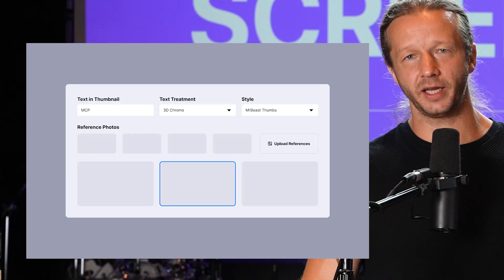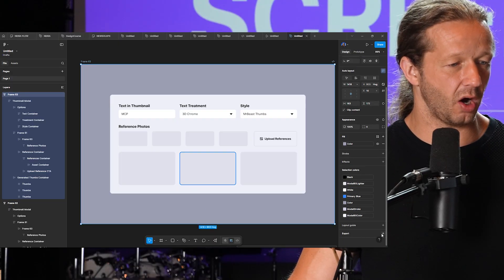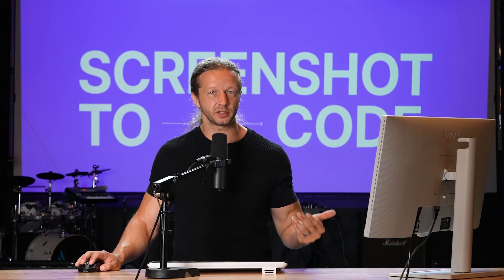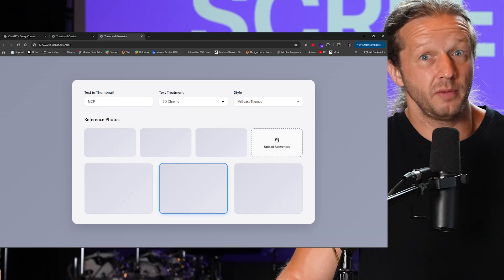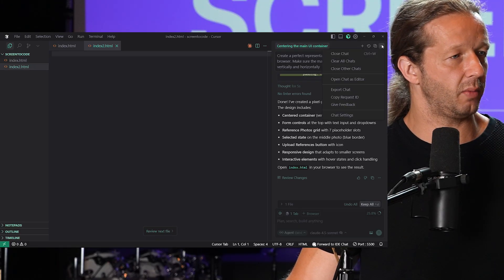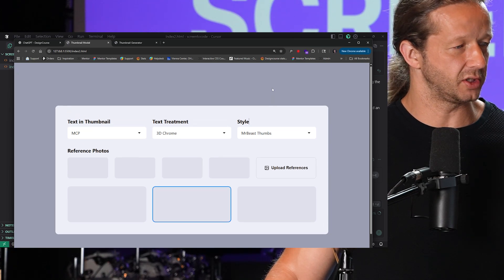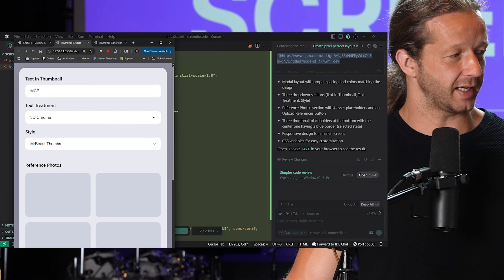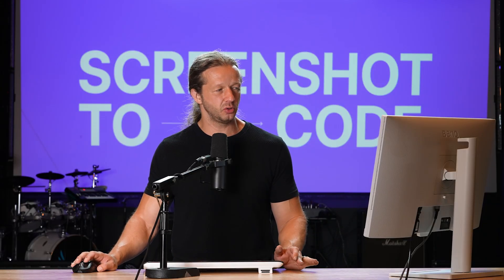From UI Screenshot to Pixel Perfect Code?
-- Today, I'm going to show you 2 different demos. First, a demo where we paste a UI screenshot and ask Cursor (Claude 4.5) to write pixel perfect HTML and CSS. And then after, I'll show you how you *can* achieve pixel perfect code by using the Figma MCP server. My prediction is that within 1 to 3 years, we *will* have the ability to simply paste a UI screenshot, and get pixel perfection code in the browser. WATCH!

0:00 - The Setup
0:42 - Screenshot to Code
2:40 - Figma to Code with Figma MCP
5:03 - My Prediction